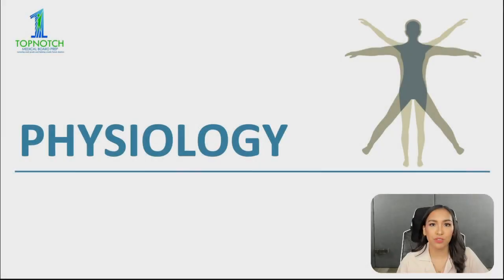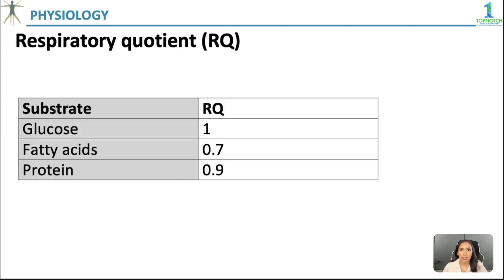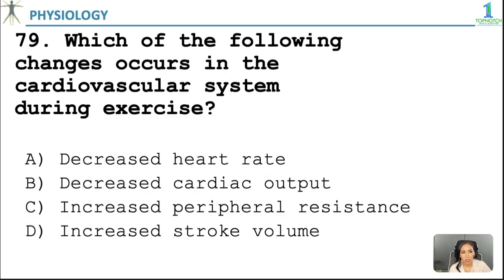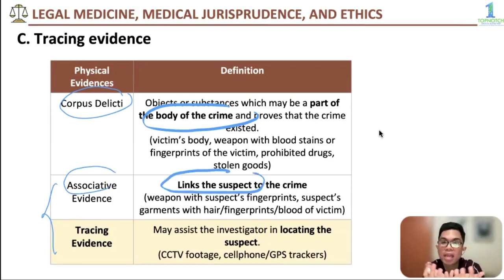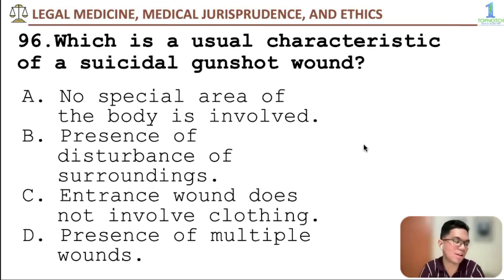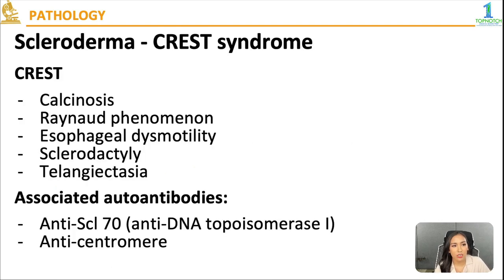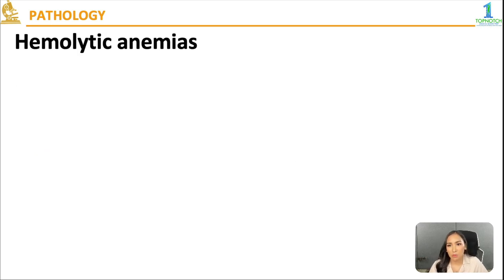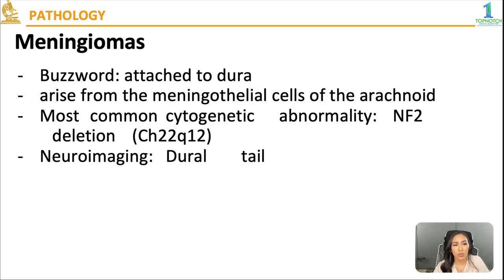2 PHYSIOLOGY, LEGAL MED AND PATHOLOGY BONUS DIAGNOSTIC EXAM DISCUSSION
2   PHYSIOLOGY, LEGAL MED AND PATHOLOGY BONUS DIAGNOSTIC EXAM DISCUSSION